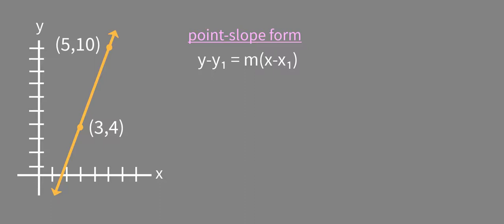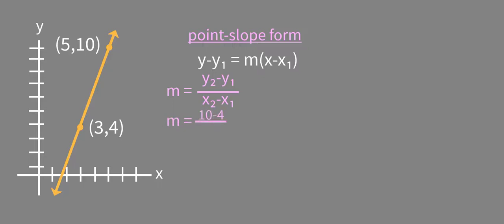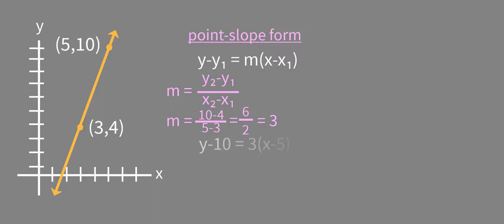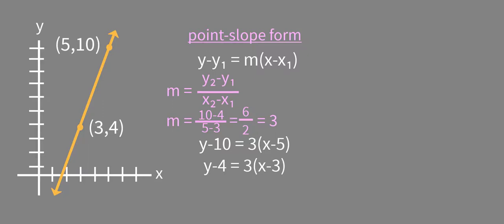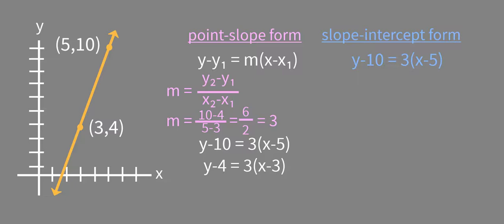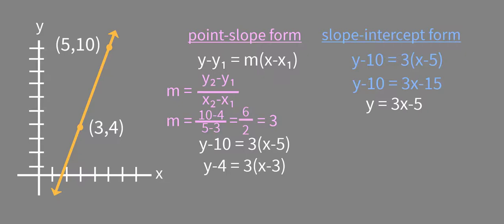3 6 EX2